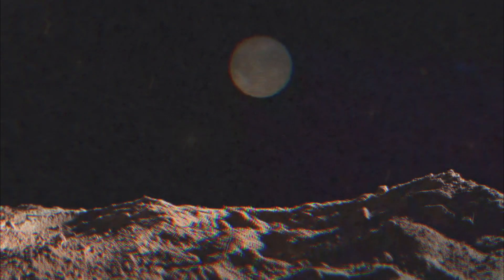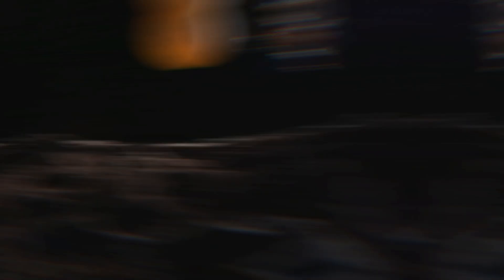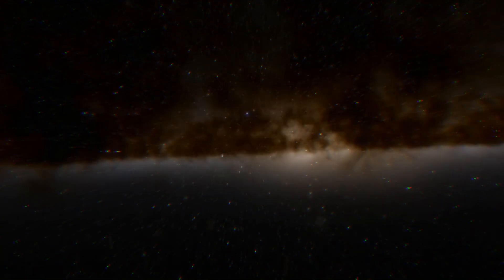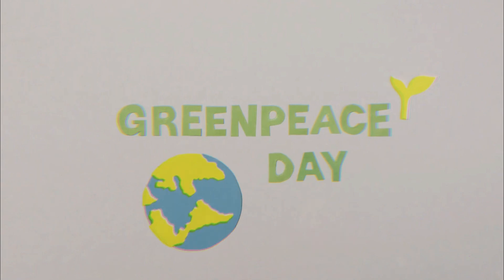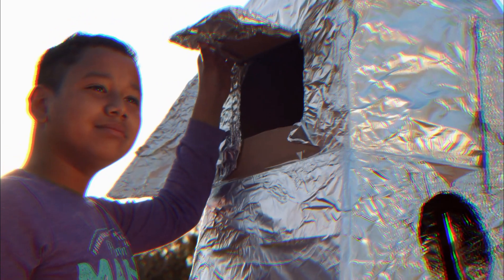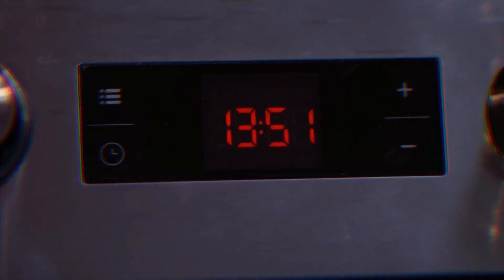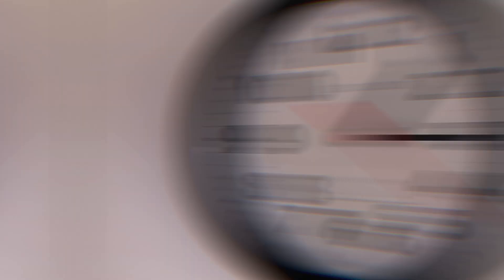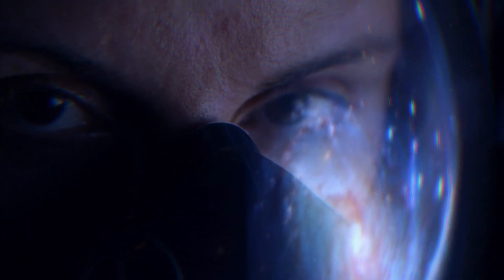What Would Happen If We Traveled At The Speed Of Light?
What If You Could Travel at the Speed of Light? Mind-Bending Physics Explained

Embark on a mind-bending journey to the edge of physics as we explore the fascinating consequences of traveling at the speed of light. From time dilation to visual distortions, discover how Einstein's theories reshape our understanding of the universe at extreme speeds. Learn why reaching light speed is impossible, the challenges of interstellar travel, and how these cosmic speed limits affect our dreams of exploring the galaxy.

▷ TIME STAMPS:
0:00 The impossibility of reaching light speed
0:41 Why you wouldn't feel light-speed travel
1:29 A surprising revelation
2:49 The challenges of accelerating to light speed
3:27 Radiation and particle collisions
4:30 The twin paradox in action
6:01 Aberration and Doppler effect
6:45 Why light-speed travel is a one-way trip
7:30 Unmanned missions and technological advancements